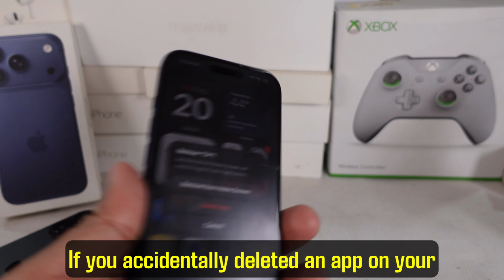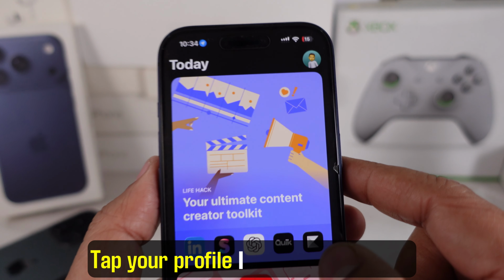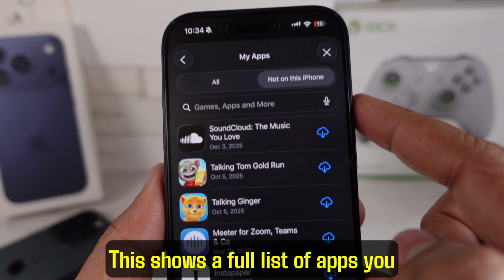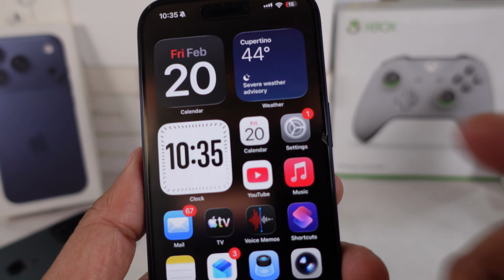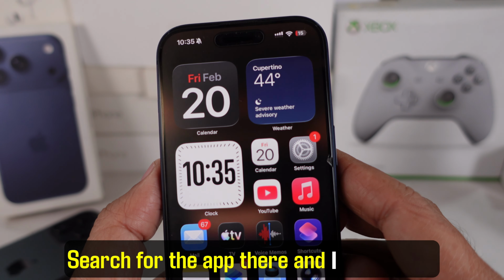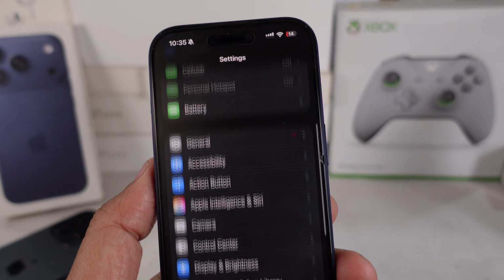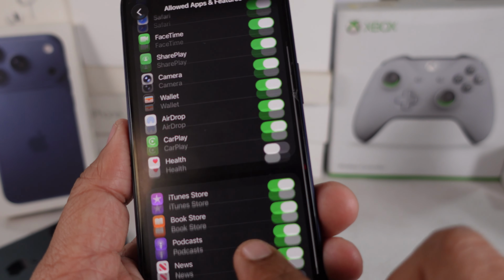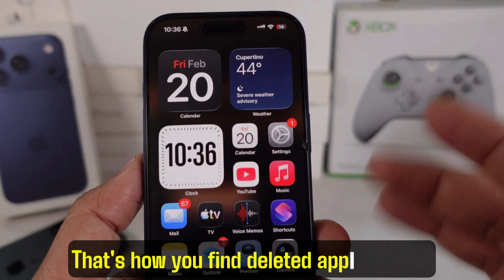How To Find Deleted Apps On iPhone 17, 16, 15, 14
Accidentally deleted an app on your iPhone? Don’t worry — you can easily find and reinstall deleted apps using the App Store purchase history.

In this video, I’ll show you step-by-step how to find deleted apps on your iPhone and download them again in just a few taps.

This method works on all iPhone models and the latest iOS versions.

If you can’t find an app, I’ll also show you how to search in Spotlight, check the App Library, and review Screen Time restrictions.